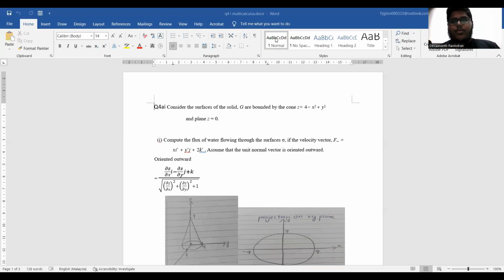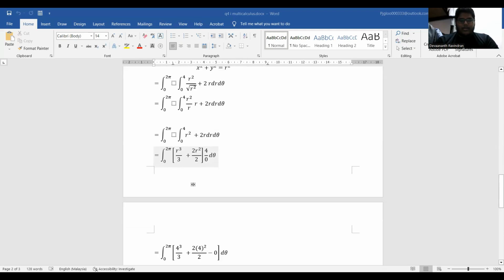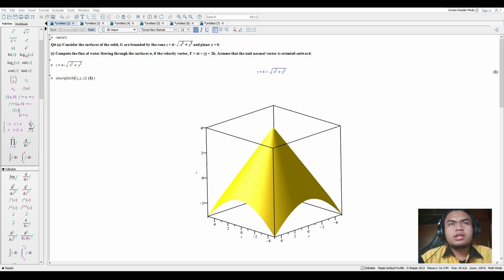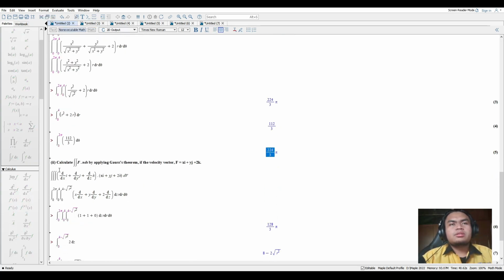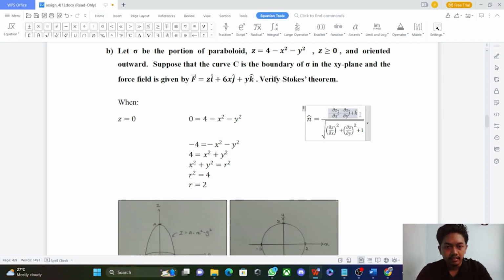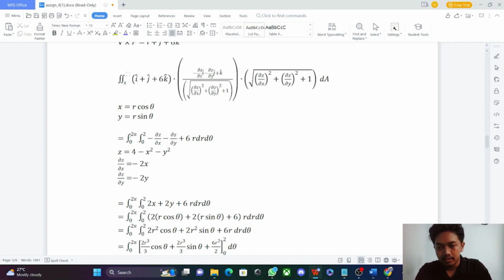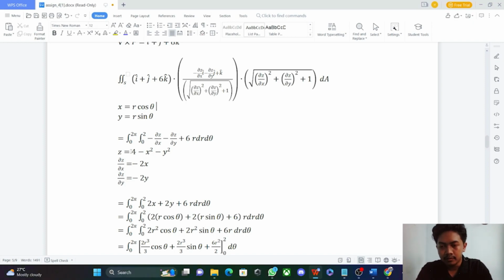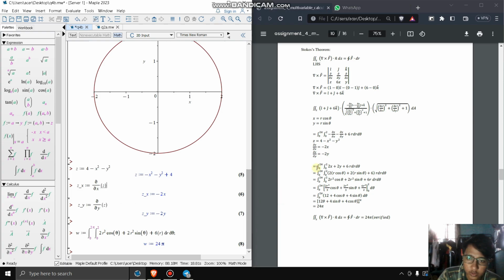BEE 20303 GROUP 8 Q4